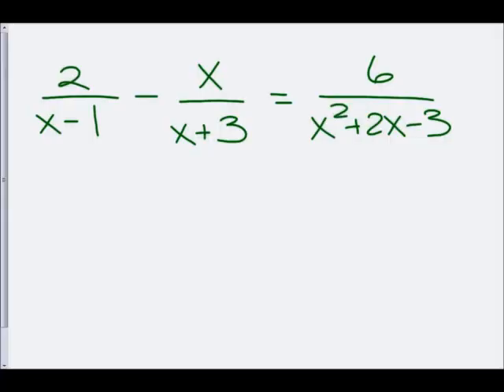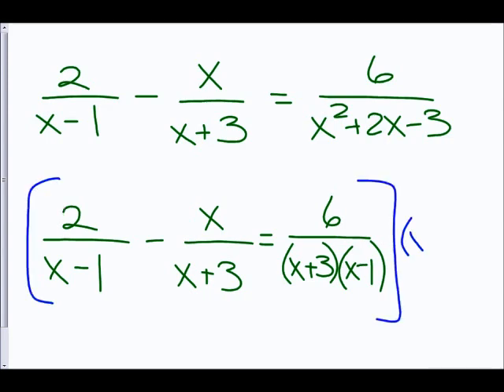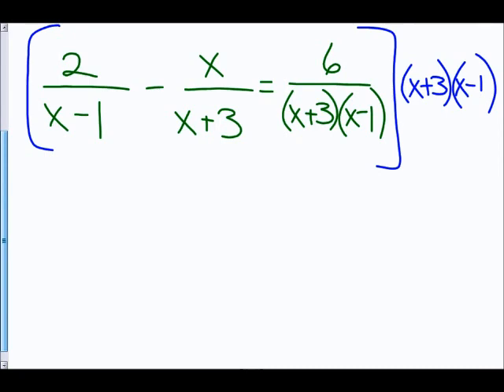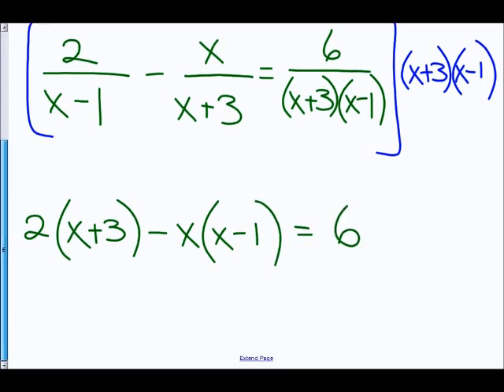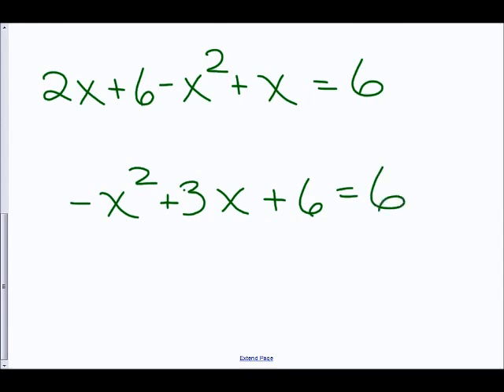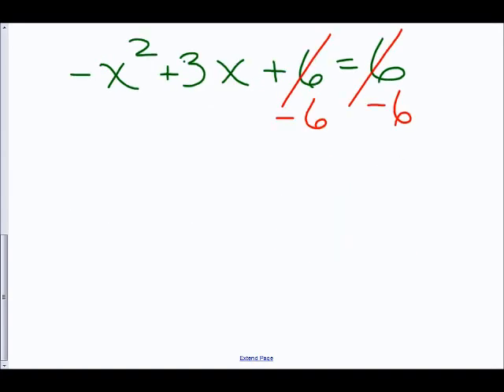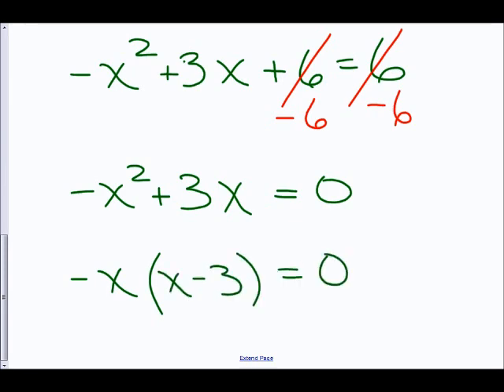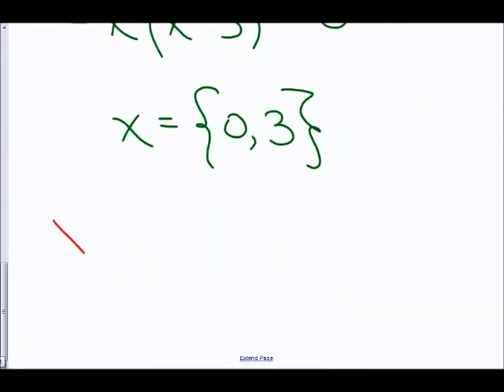Fractional Equations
Algebra 2: Solving Fractional Equations